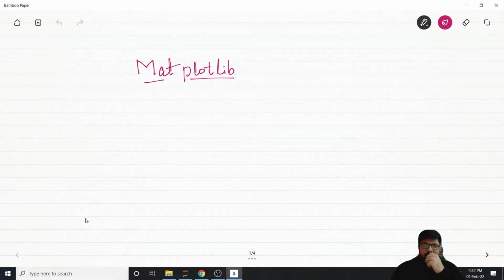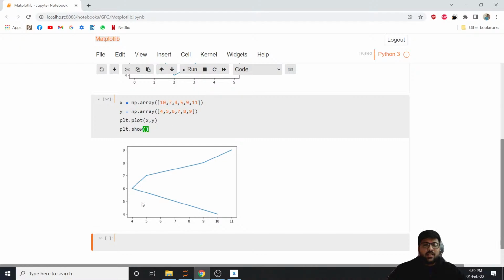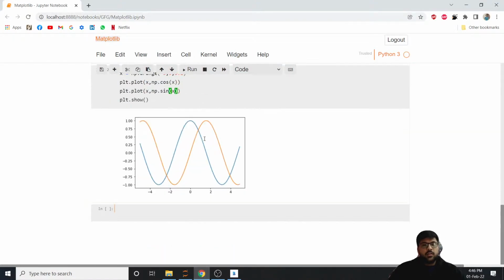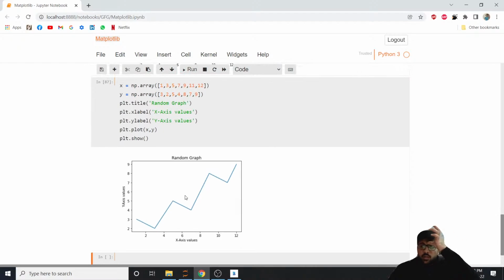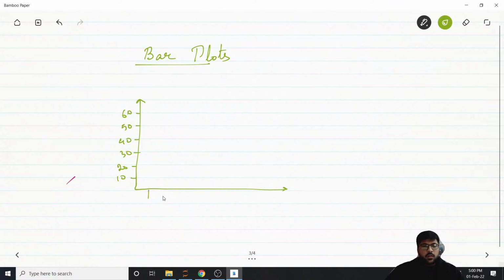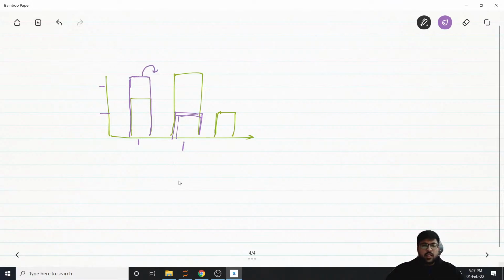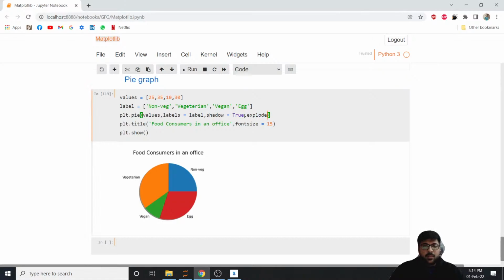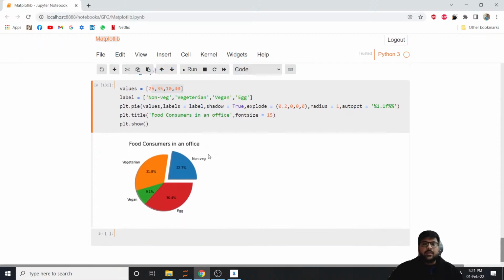Matplotlib in Python| Sohum Gakhar | GeeksforGeeks Python